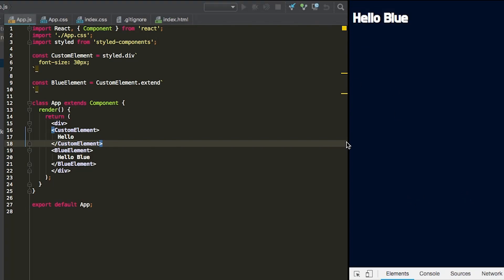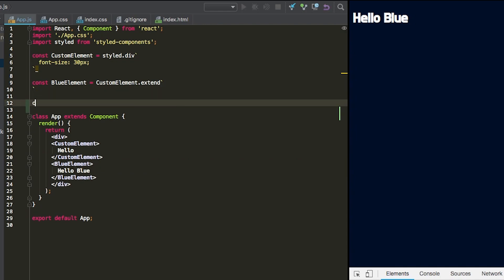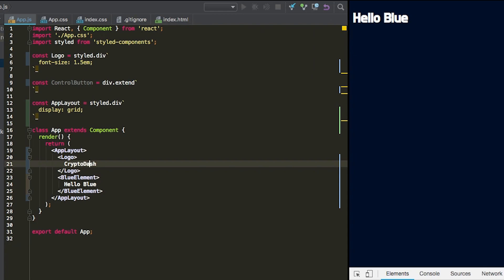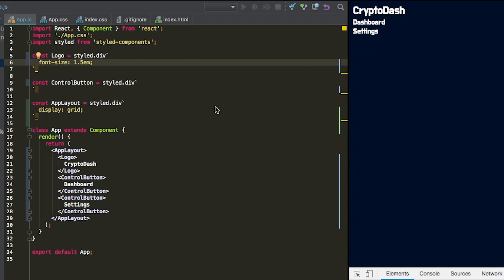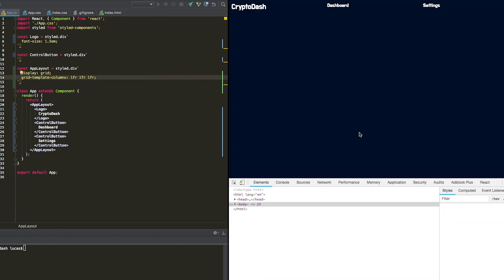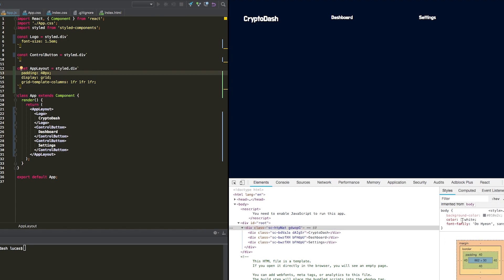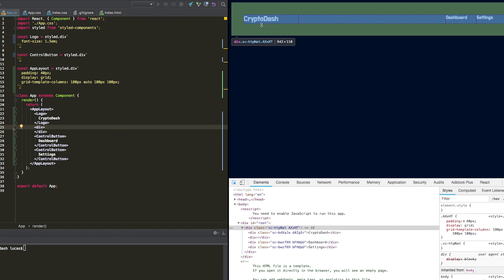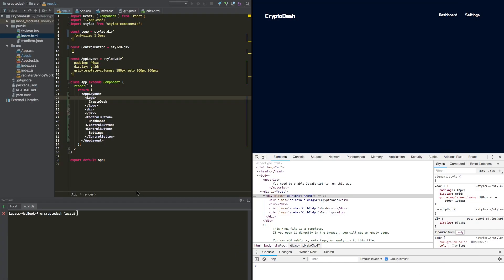Building a NavBar with CSS Grid & React